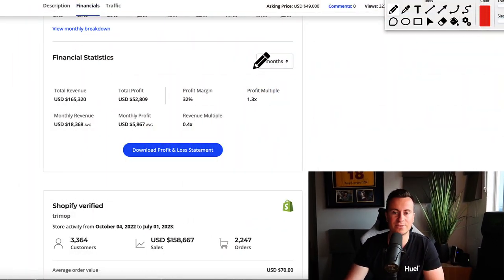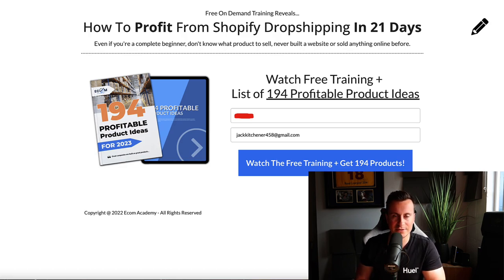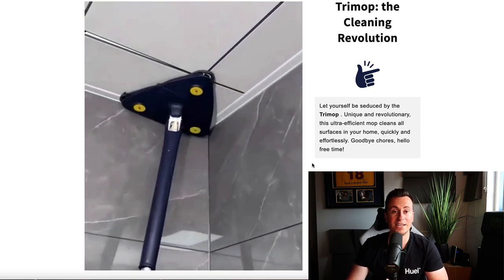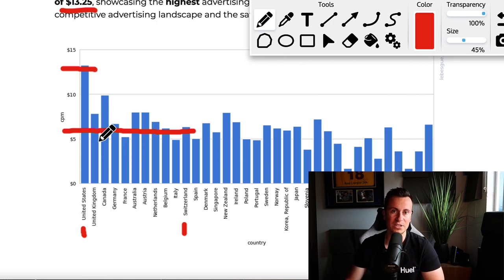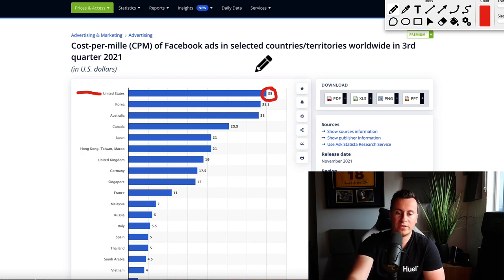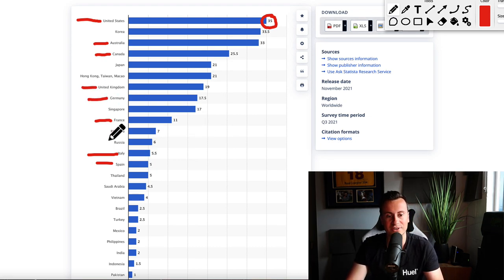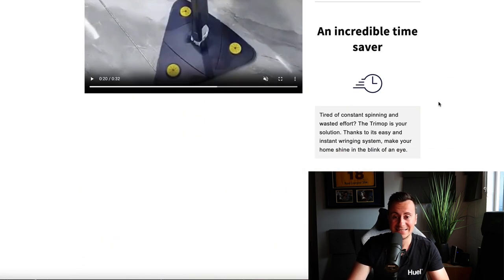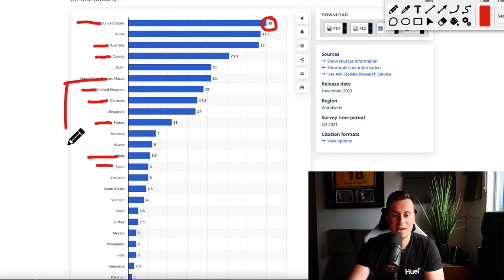$52,809 Profit Selling A Saturated Product! (Shopify Dropshipping)